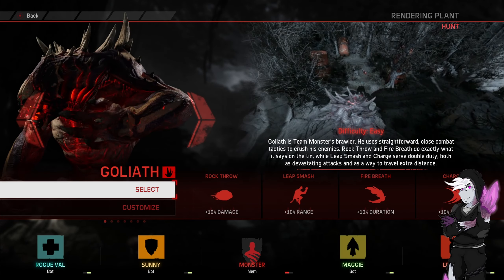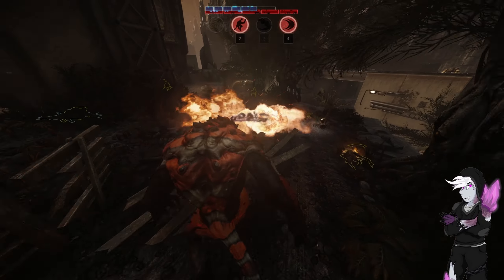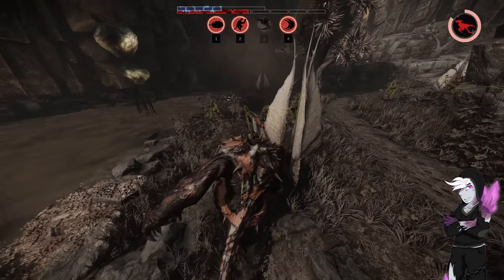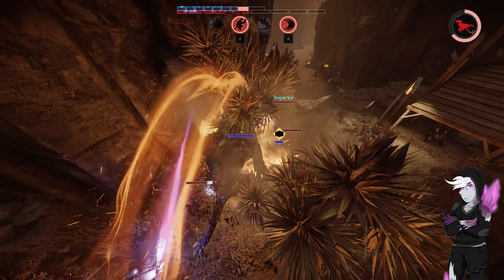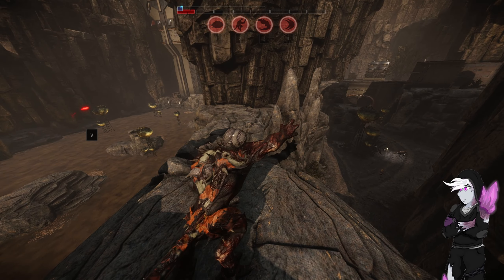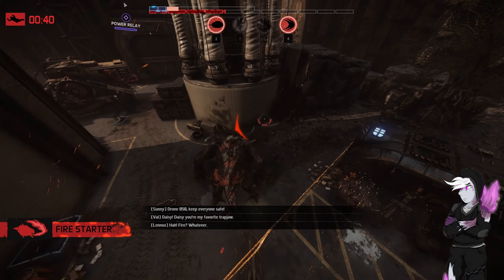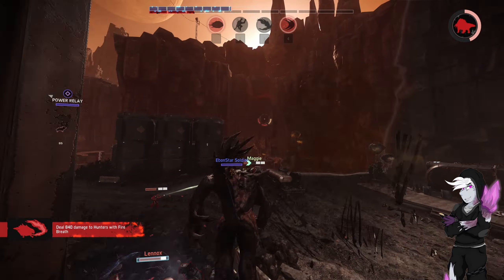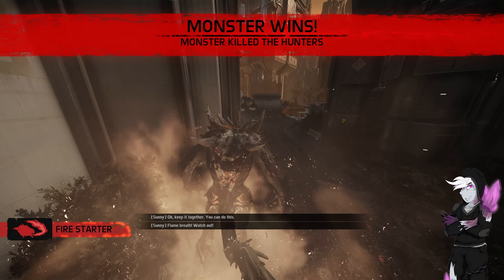EVOLVE 2024 - CLOWNFISH GOLIATH GAMEPLAY #605 (1440p)